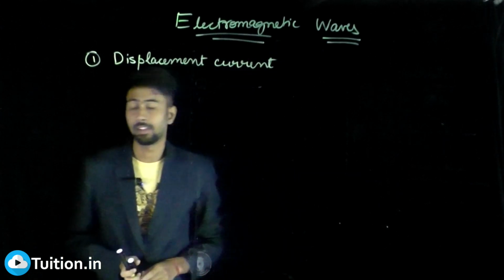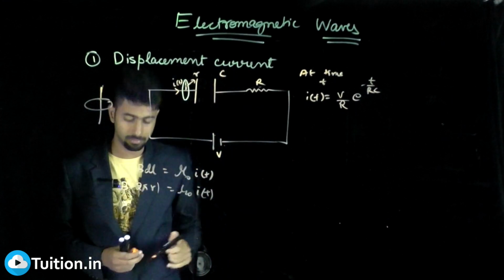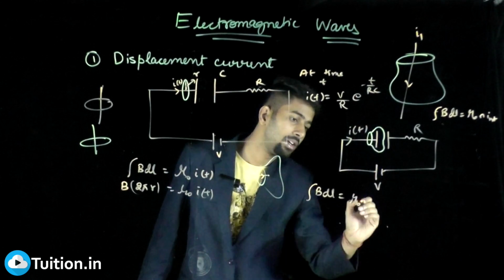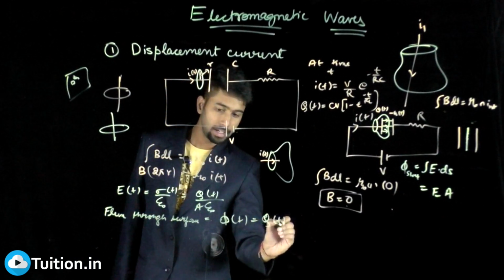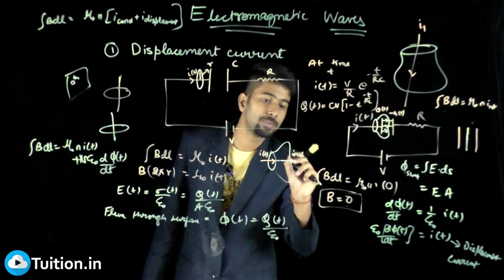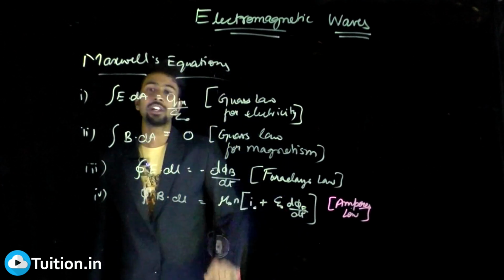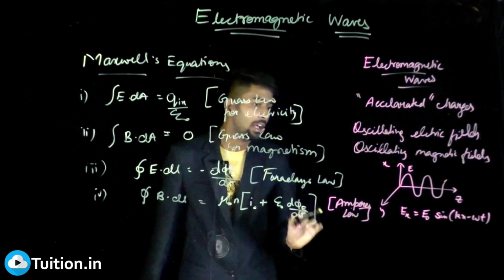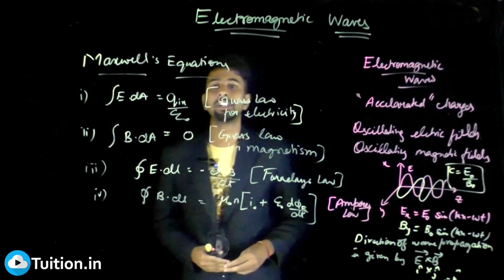Electromagnetic Waves | IIT JEE Physics